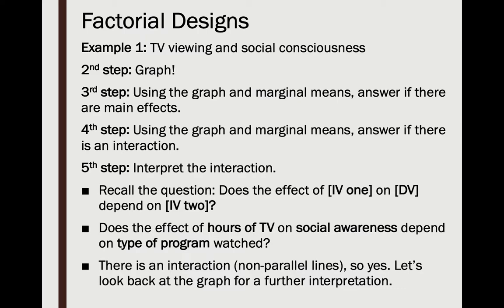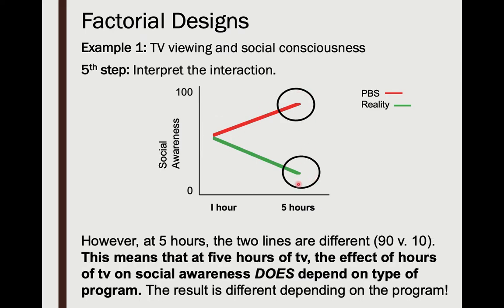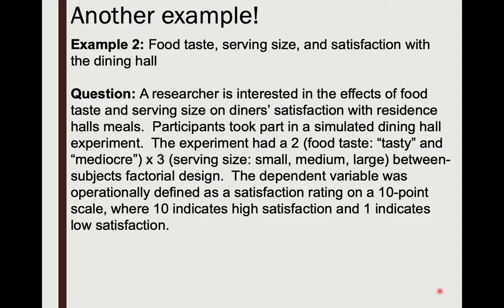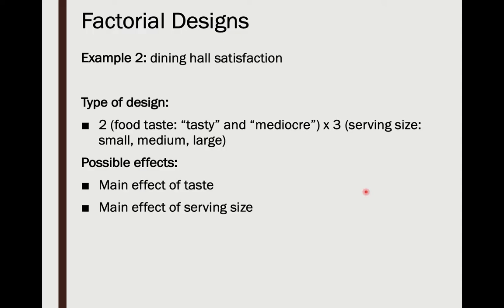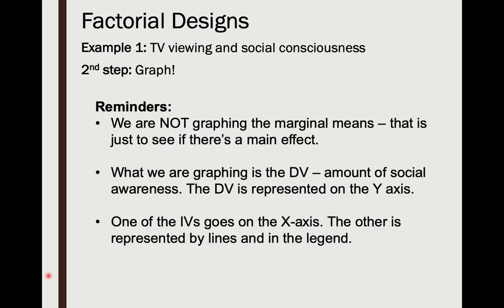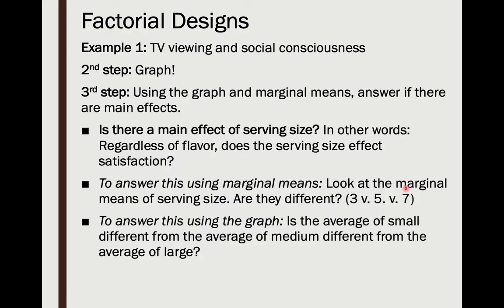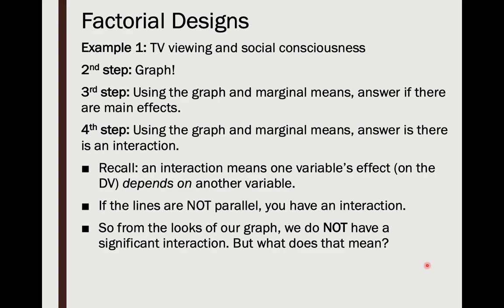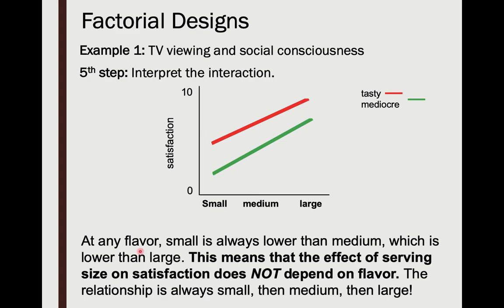Lab10 part 4